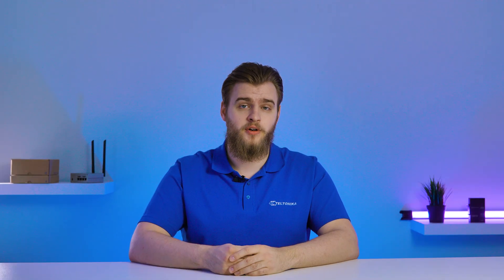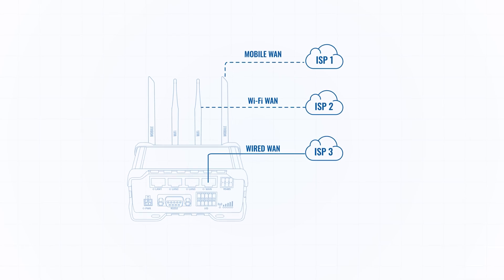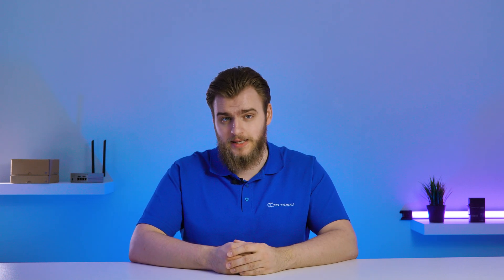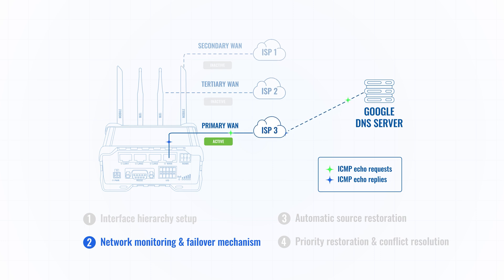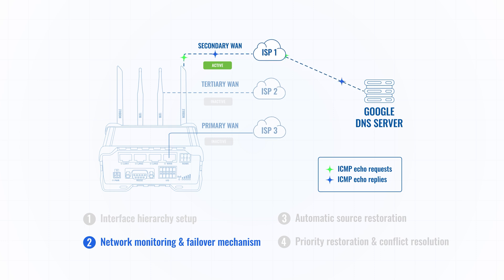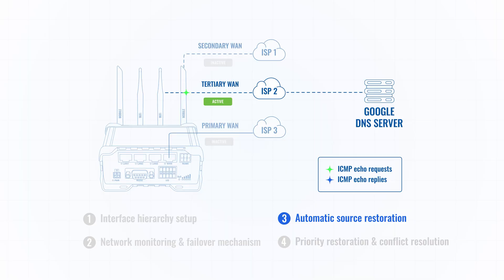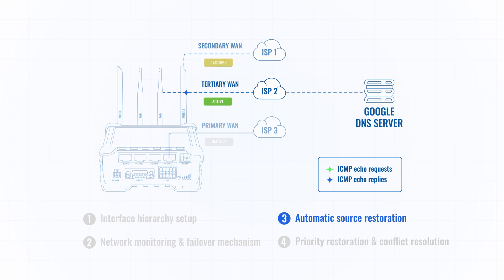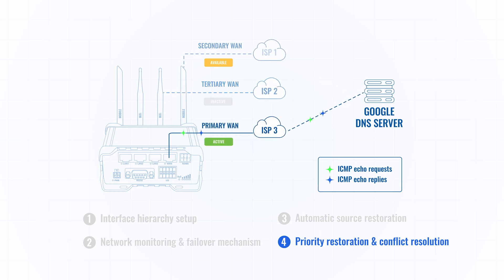What is Failover? Simple Failover Guide by Teltonika Networks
Join us in this episode of Network Essentials where we dive into the world of failover - a critical backup operational feature that ensures your internet connection stays up and running, even during outages or disruptions. We use the RUT956 cellular router as an example to illustrate how failover works across different WAN interfaces. Learn how to set your primary, secondary, and tertiary sources of connectivity and understand how the system automatically switches between these interfaces. This video is ideal for those seeking to ensure continuous network connectivity and is a must-watch if you value network redundancy.

Timestamps:
00:00 Introduction
00:33 Explanation of failover and router interfaces
01:05 Setting the primary, secondary, and tertiary sources of Internet connectivity
01:15 Failover behavior when the primary source goes down
02:08 Failover behavior when the primary source becomes available again
02:40 Conclusion